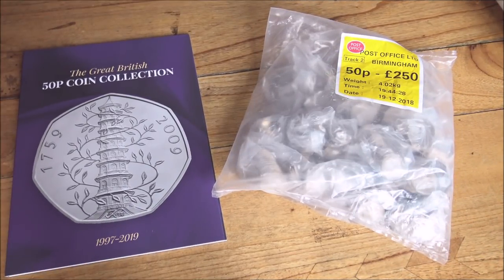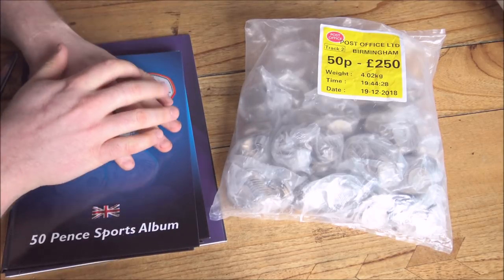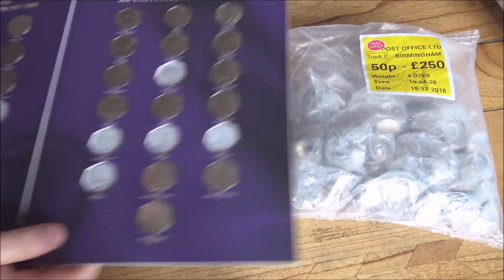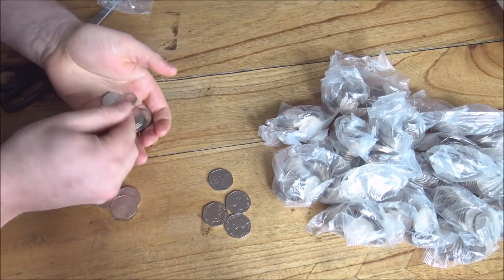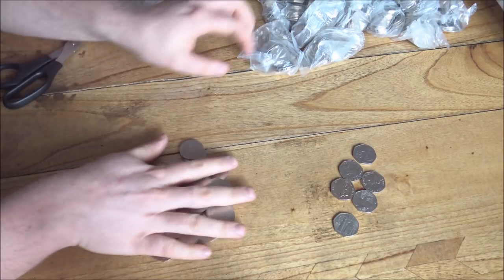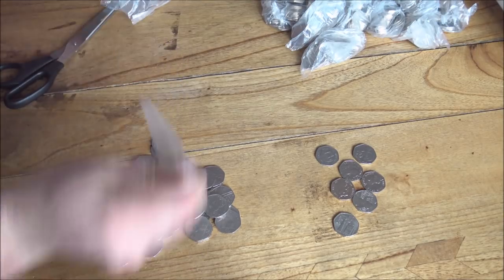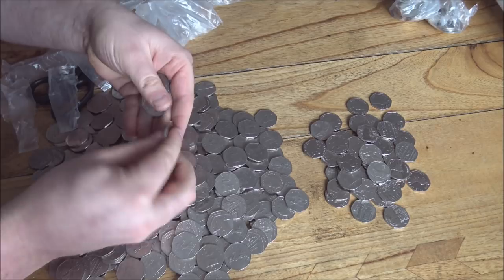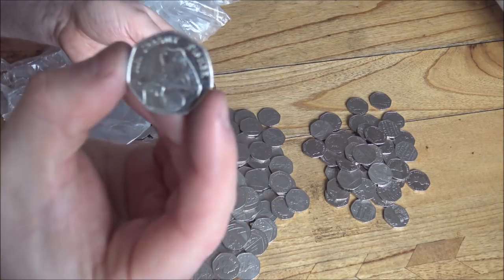Hunting for rare 50p's & a ramble about "Youtubing"!!